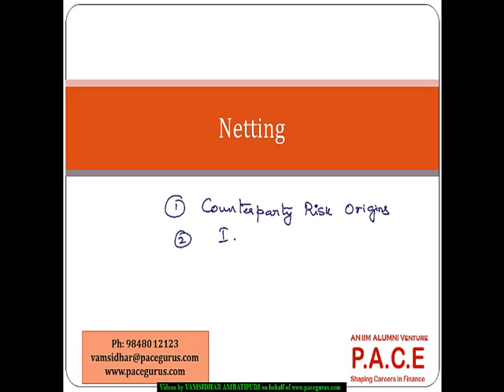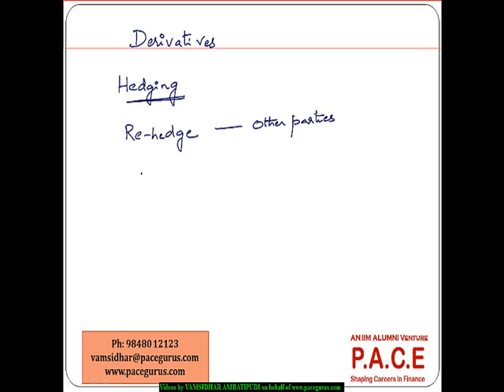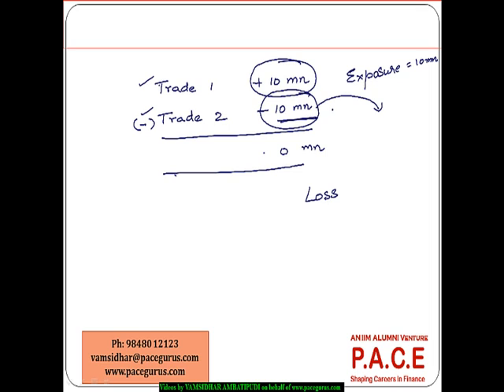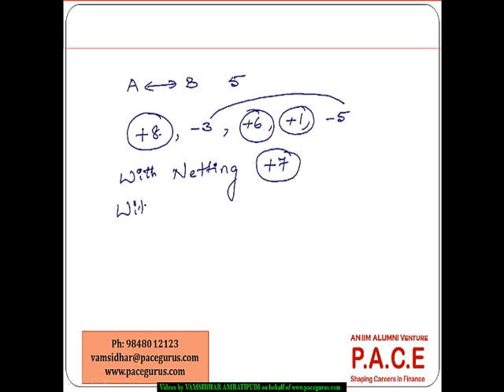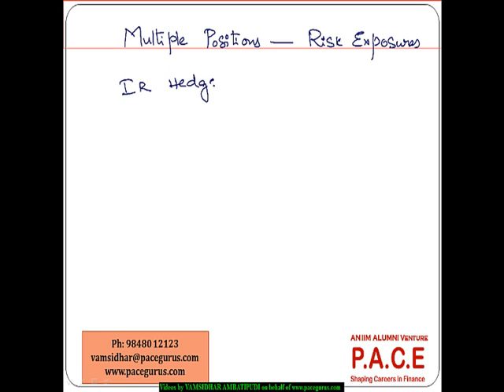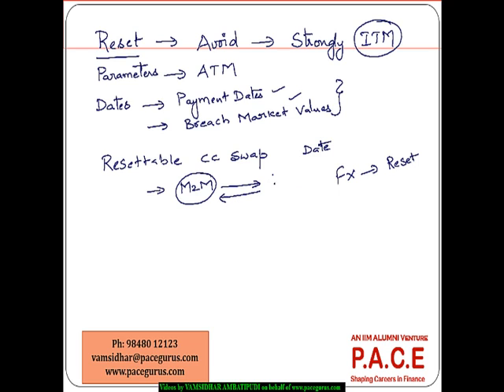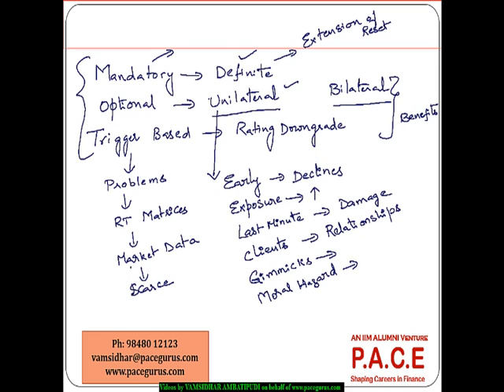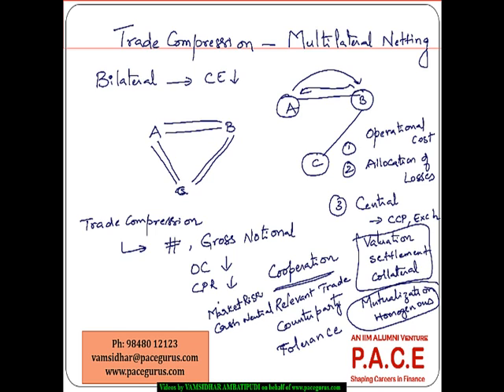Netting, Compression, Resets, and Termination Features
Training on Netting, Compression, Resets, and Termination Features by Vamsidhar Ambatipudi